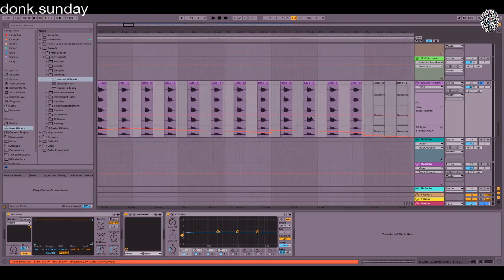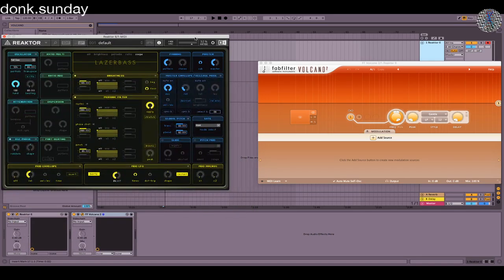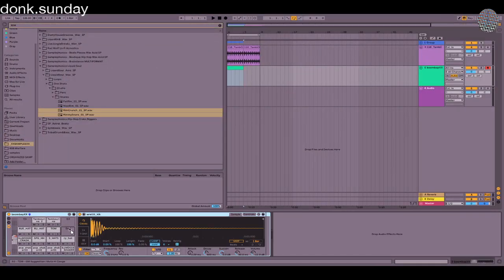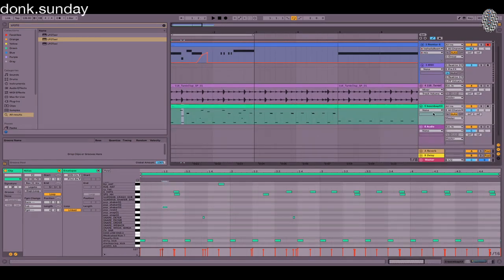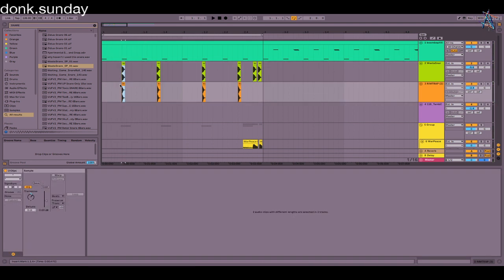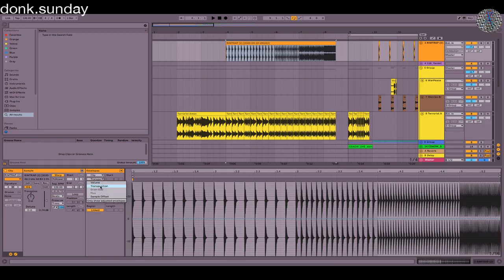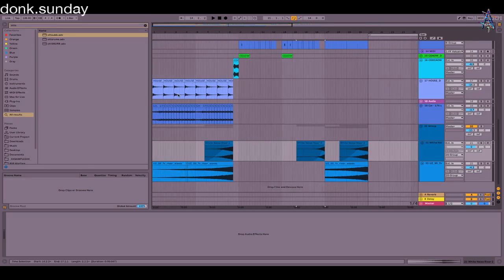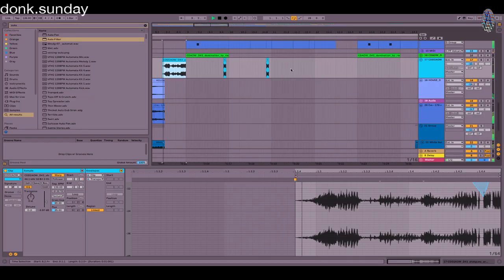donk sunday 1